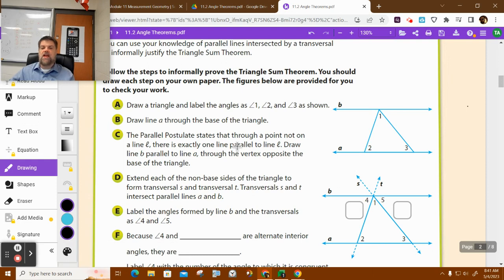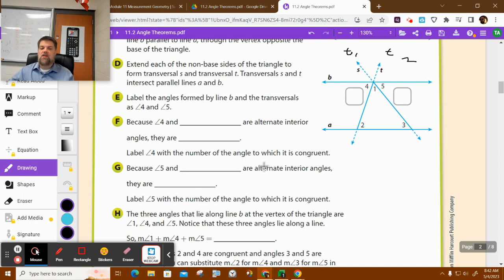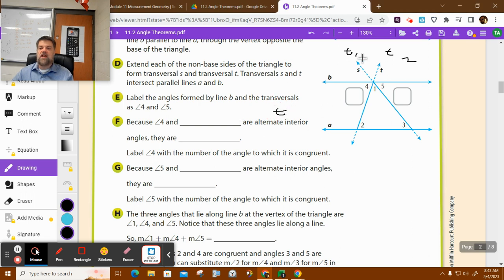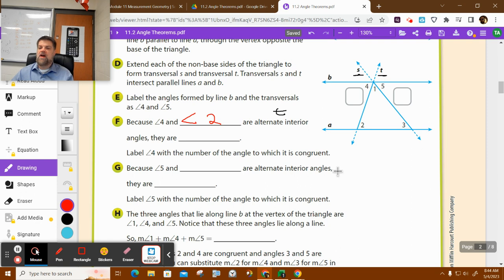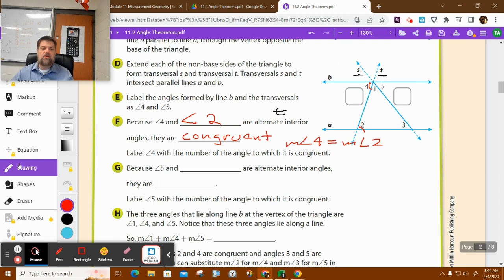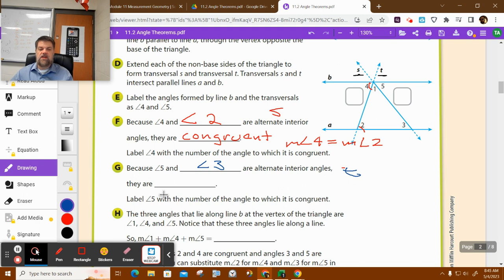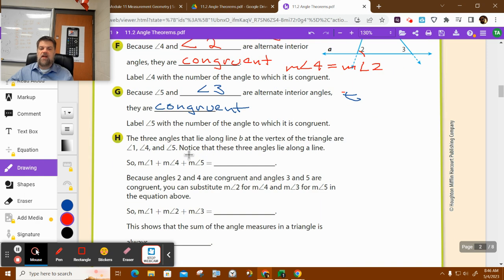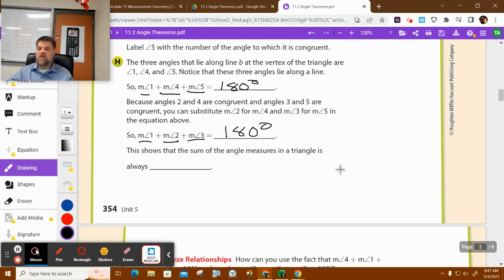Go Math 8 - 11.2 Angle Theorems for Triangles Explore Activity 2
Go Math 8 - 11.2 Angle Theorems